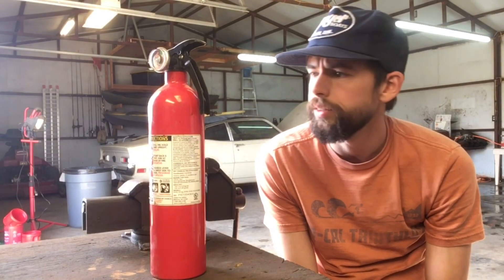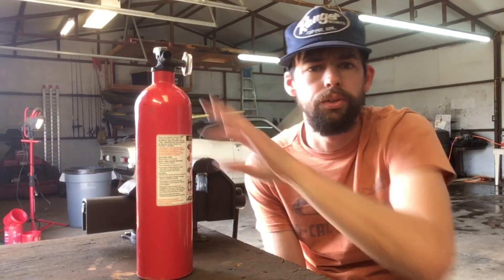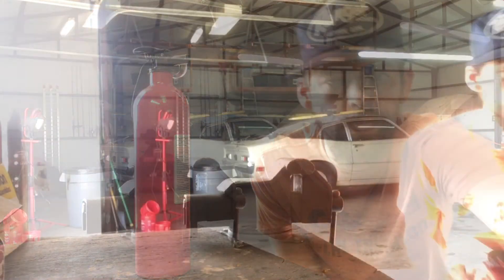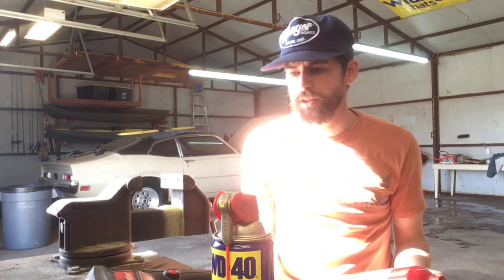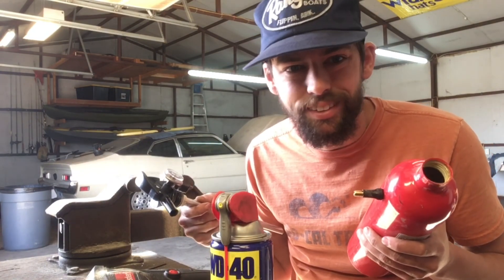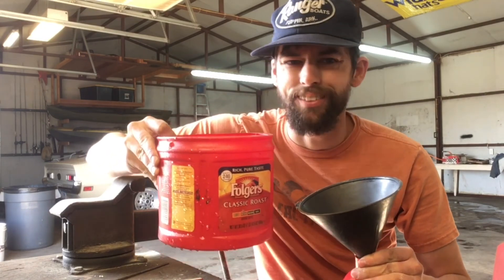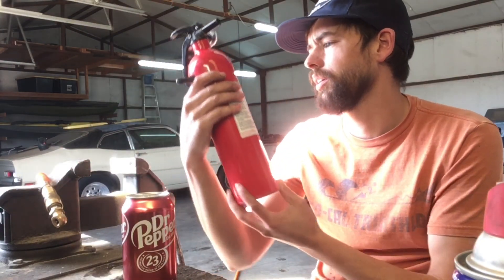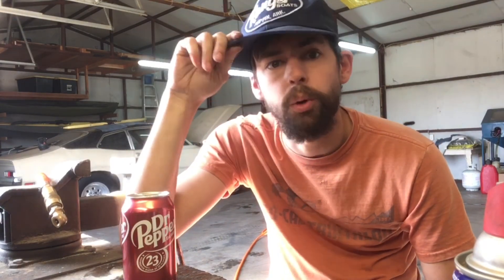Water Filled Fire Extinguisher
Fire extinguisher pulled from my scrap bin and made functional again